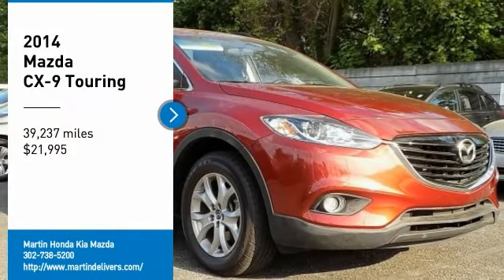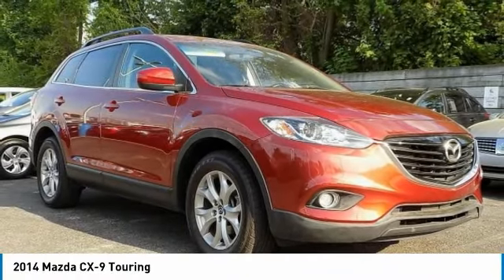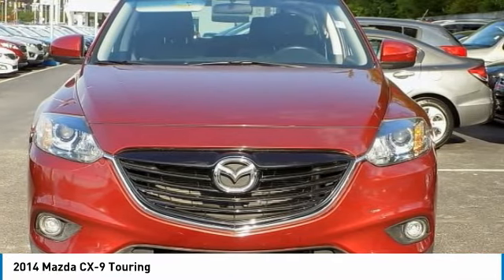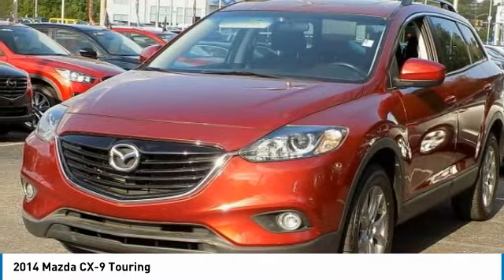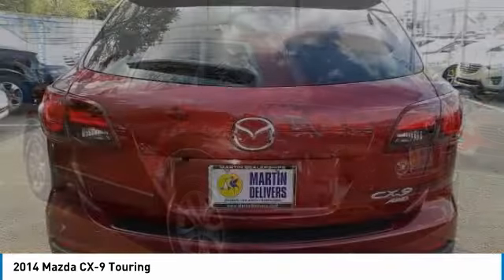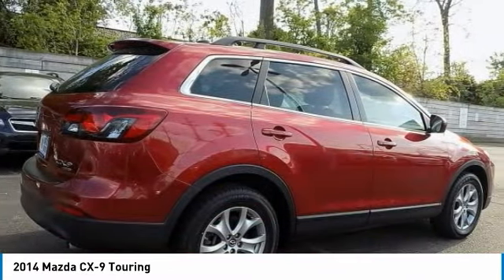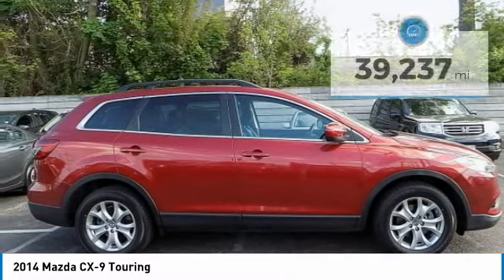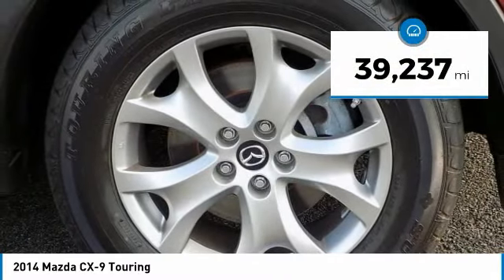2014 Mazda CX-9 Martin Honda Kia Mazda T14922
2014 Mazda CX-9 Touring

CARFAX One-Owner. Certified. Red Mica 2014 Mazda CX-9 Touring AWD 6-Speed Sport Automatic 3.7L V6 DOHC 24V Blind Spot Sensor, Exterior Parking Camera Rear, NEW TIRES, Power Sliding Glass Moonroof w/Interior Sunshade, Rear Parking Sensors, Wheel Locks.Recent Arrival!Mazda Certified Pre-Owned Details:* 160 Point Inspection* Warranty Deductible: $0* Vehicle History* Roadside Assistance* Includes Autocheck Vehicle History Report with 3 Year Buyback Protection* Powertrain Limited Warranty: 84 Month/100,000 Mile (whichever comes first) from original in-service date* Transferable Warranty* Limited Warranty: 12 Month/12,000 Mile (whichever comes first) after new car warranty expires or from certified purchase dateAwards:* 2014 KBB.com 5-Year Cost to Own AwardsReviews:* Responsive steering; strong V6 engine; spacious interior; easy-access third-row seat with room for adults. Source: Edmunds* The 2014 Mazda CX-9 continues to turn heads one year after its major exterior update. It boasts a gorgeous front fascia, with stylish sweeping headlights, and flowing aerodynamic curves from front to back. The interior is pleasantly sleek, modern, intuitive and very functional. It can seat up to 7, is very enjoyable to drive, extremely comfortable and relatively quiet as well. Get behind the wheel, step on the gas and marvel at its powerful acceleration, and its ability to handle corners with ease. The 2014 CX9 is offered in 3 Models: Sport, Touring, and Grand Touring, and each is offered with Front-wheel Drive or optional All-Wheel Drive. All trims come packing a 3.7-Liter, 273 Horsepower, V6 engine under the hood paired with a 6-speed automatic transmission with manual-shift mode. The CX-9 gets and EPA estimated 17 MPG City and 24 MPG Highway as a Front-Wheel Drive, or 16 MPG City and 22 MPG Highway as an All Wheel Drive. The base Sport model comes generously equipped with a 5.8-inch touch-screen infotainment system with six speakers, AM/FM/CD/HD Radio, USB and auxiliary inputs, cruise control, and tri-zone automatic climate control. The mid-range Touring model gives you leather upholstery, power and heated front seats, rearview camera, and blind-spot monitoring. Splurge on the top-level Grand Touring model and get 20-inch wheels, power tailgate, automatic bi-xenon headlights, and a 3-position-memory driver's seat. Optional for the Grand Touring Model is the tempting rear-seat entertainment system with 9-inch screen and a DVD player. New for the 2014, check out the updated wheels that are available, as well as the Grand Touring and Touring models which now have Rear Cross-Traffic Alert. Standard safety features on all CX-9 models include stability and traction control, anti-lock brakes and 6 airbags. Drive the 2014 Mazda CX-9 today! Source: The Manufacturer Summary